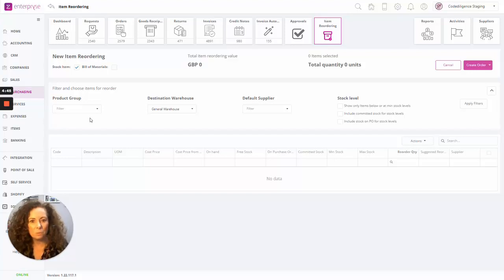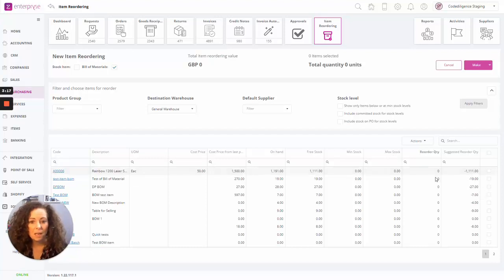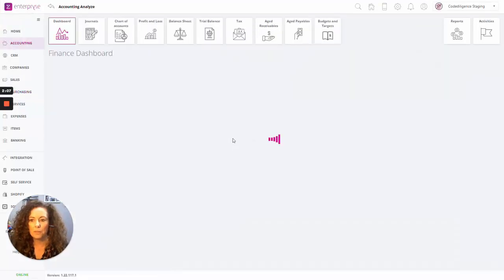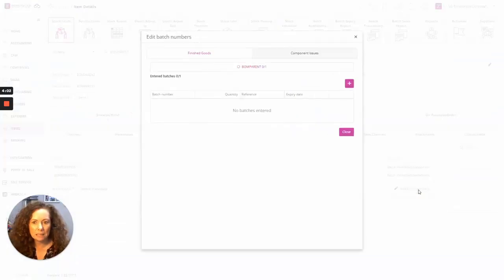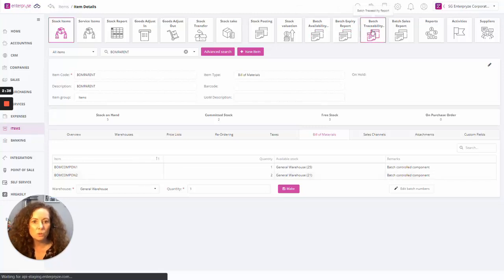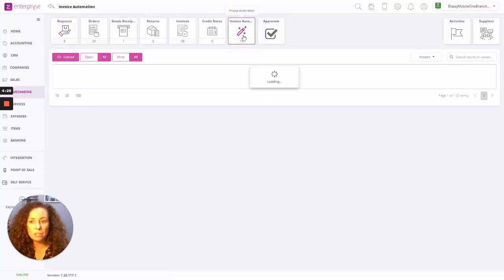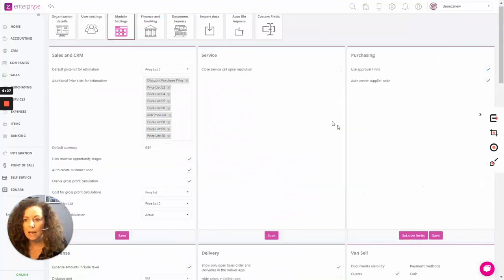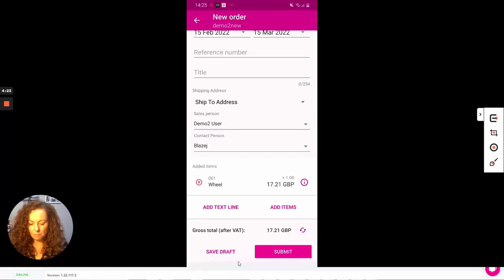Enterpryze - February Updates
Check out the latest updates we have developed to bring even more value to your business with Enterpryze.

00:00  Introduction
00:15  Manufacture & Make BOM end products on the Item Reordering
03:00  Make Bill of Materials with Batch details on the Item Master screen
06:08  Purchase Automation now supports Branches from SAP B1
07:11 Enterpryze Mobile Apps support Gross price lists